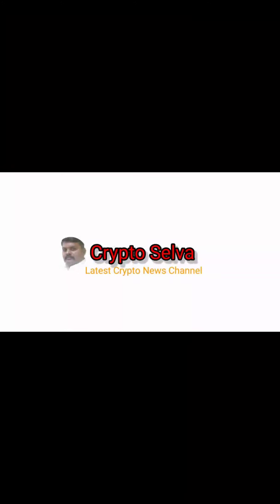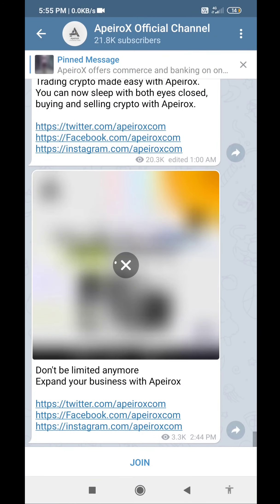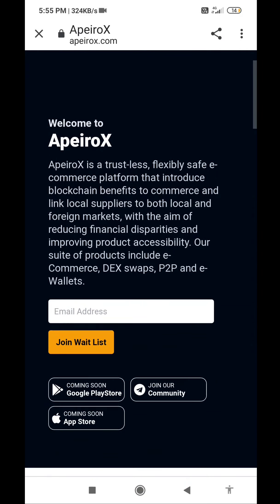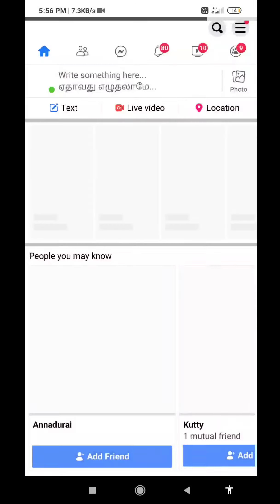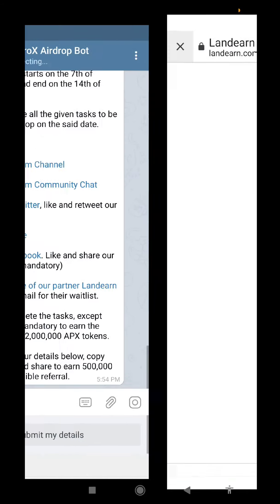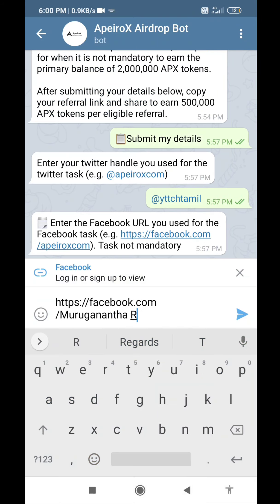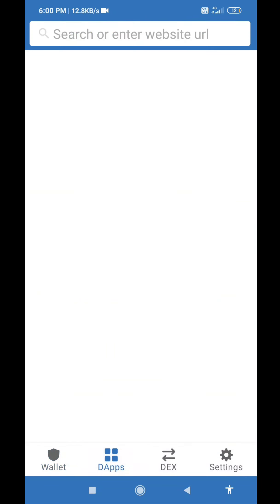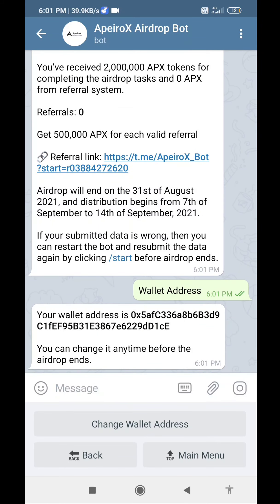Free New Airdrop Coin (tamil) | how to claim airdrop coin | crypto selva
Free Claim Airdrop 2000000 coin free
Claim crypto currency airdrop